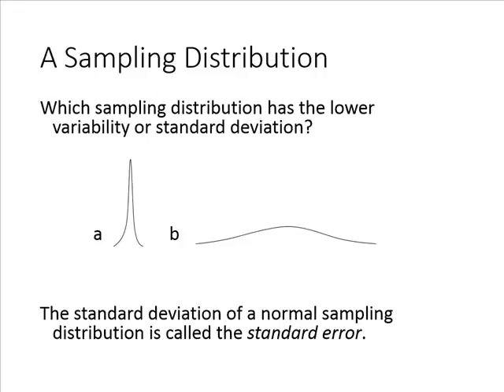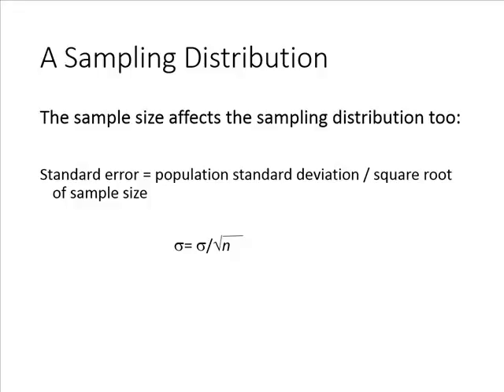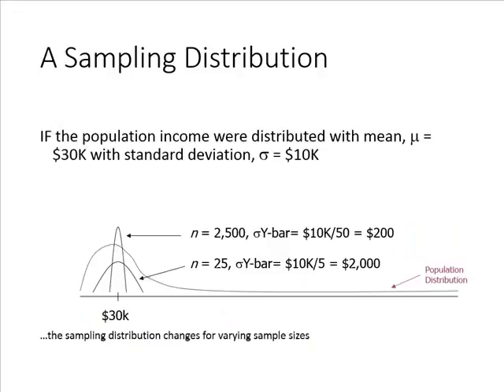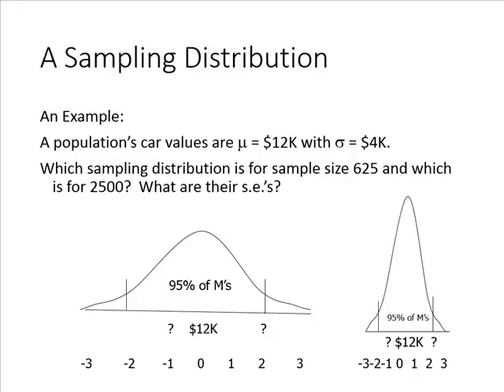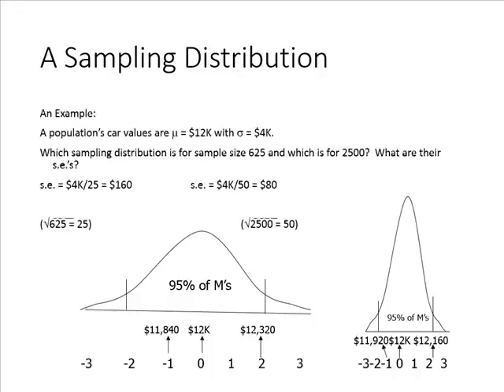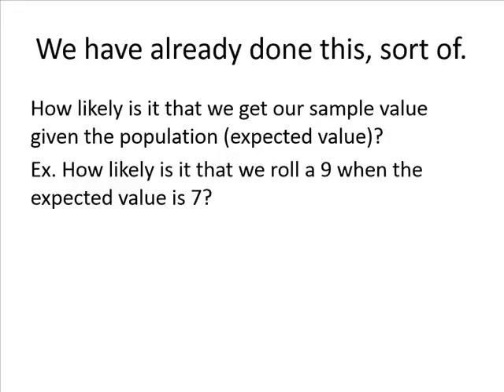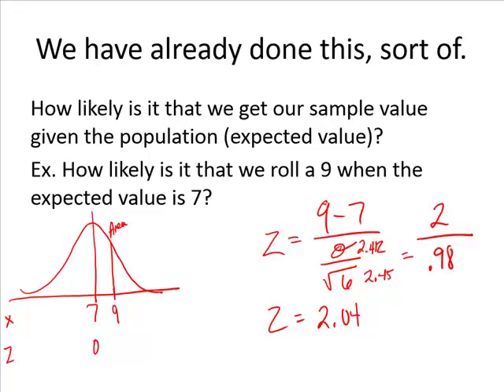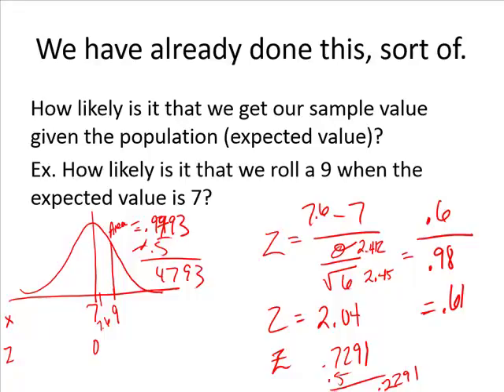POLI 205 Sample Means Part 3